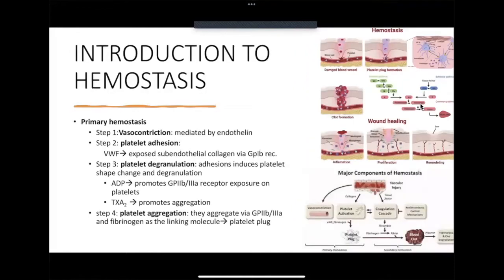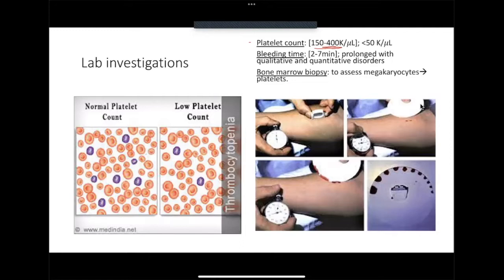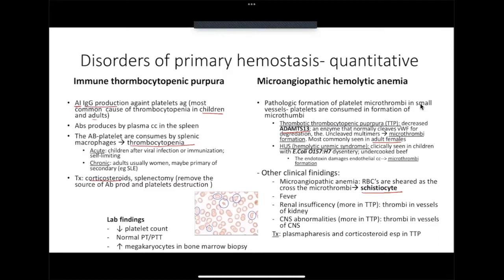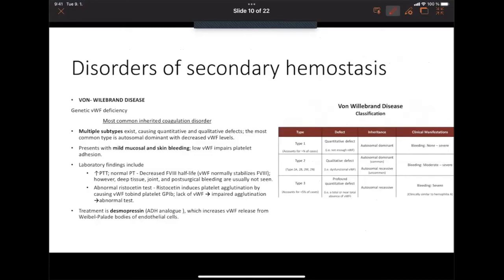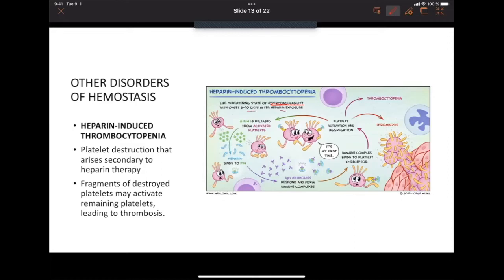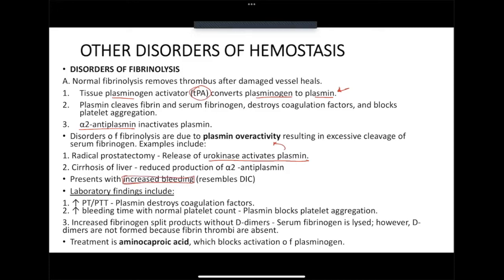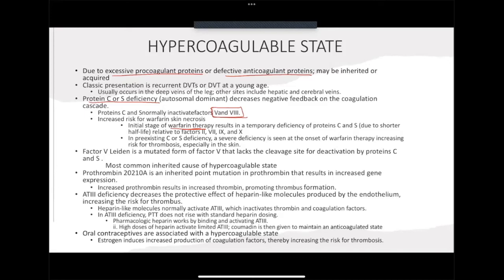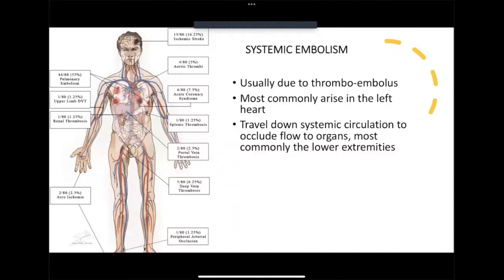Hemostasis and related disorders